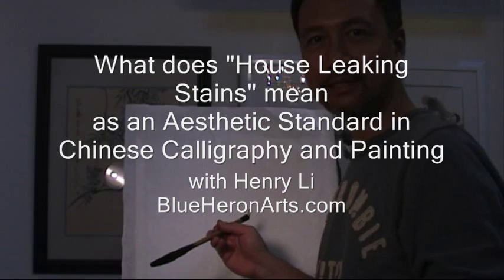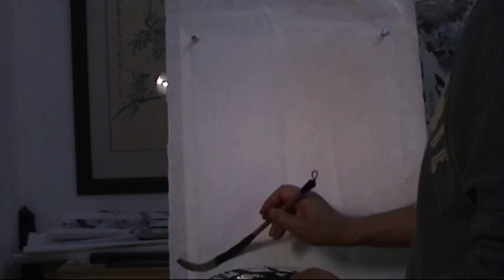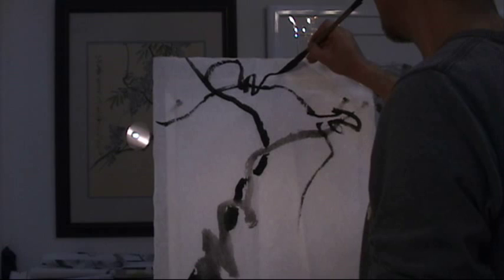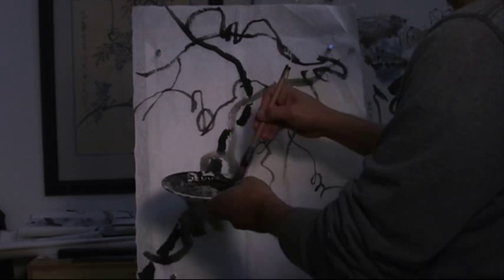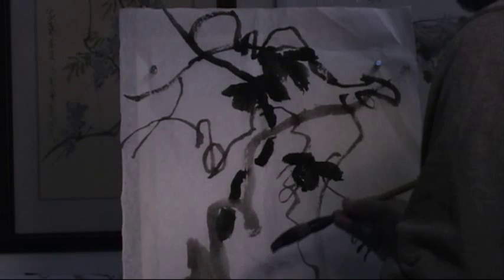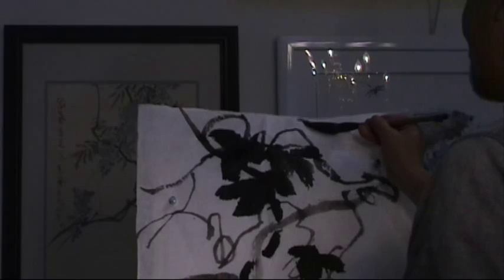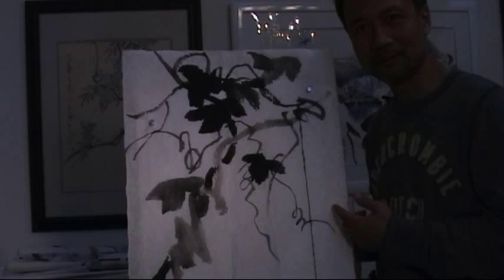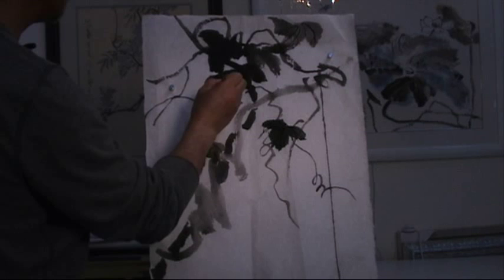What does "Wu Lou Hen" Mean as an Aesthetic Standard in Chinese Calligraphy and Painting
"Water Stains of a Leaking House" or Wu Lou Hen (屋漏痕) is well known  Aesthetic Standard in Chinese Calligraphy and Painting.
A highly decorated dialogue recorded in the Tang Dynasty between two of the most legendary figures in Chinese calligraphy history: Huai Su, a maniacal Buddhist monk devoted to cursive script, and Yan Zhenqing, a Confucian government official and renowned calligrapher
". Zhenqing asked: "Do you have your own inspiration?" Su answered: "I often marvel at the spectacular summer clouds and imitate them I also find the cracks in a wall very natural." Zhenqing asked: "How about water stains of a leaking house?" Su rose, grabbed Yan's hands, and exclaimed: "I get it!"
This conversation has virtually defined the aesthetic standard of the Chinese calligraphy thereafter and the "house leaking stains" and "wall cracks" became a golden measure of the skill of a calligrapher and the quality of his work. (See Li, Yuelin "Fractal Expression" in Chinese Calligraphy"
Chinese painting is based on the same aesthetic value as calligraphy. So the grape vines should have the same kind of line quality like "water stains of leaking house".